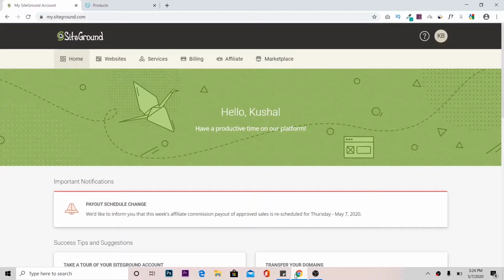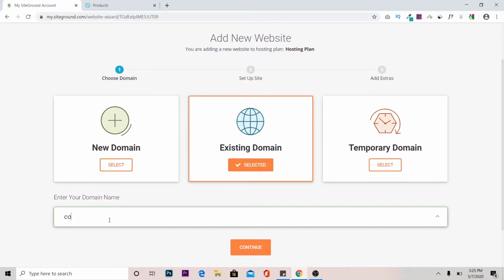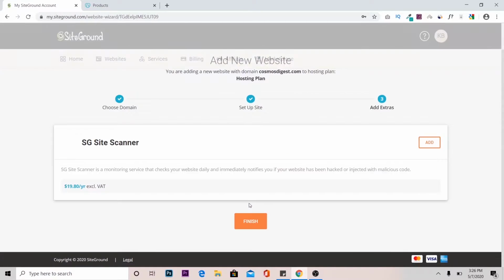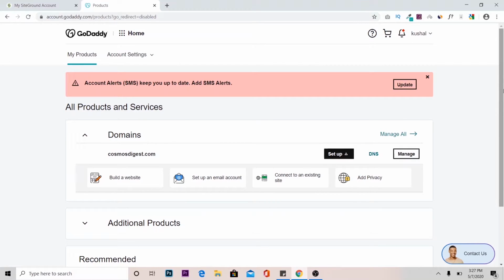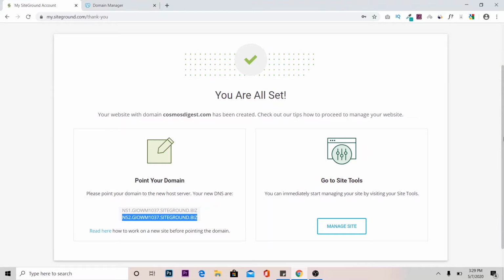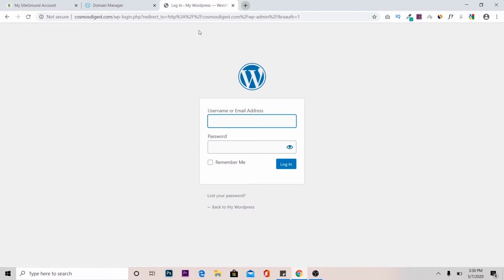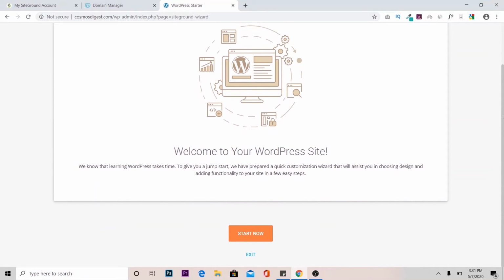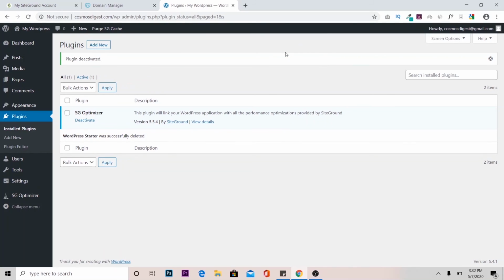How to install WordPress on Siteground in 5 mins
Today in this video i'll show you how to install a new wordpress website on siteground in just 5 minutes with step by step.
Siteground has launced a new hosting dashboard and no longer using cpanel.
the new hosting dashboard is very easy to use and maintain.

Siteground is by far the best hosting service provider trusted by many clients and industry experts.